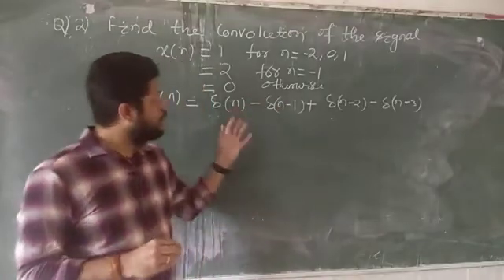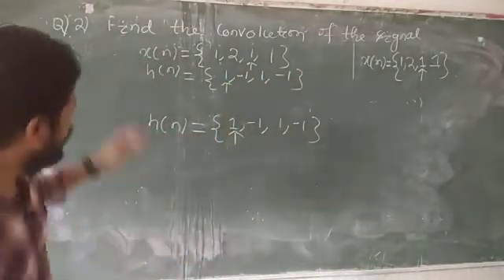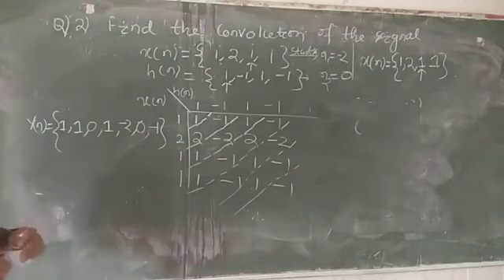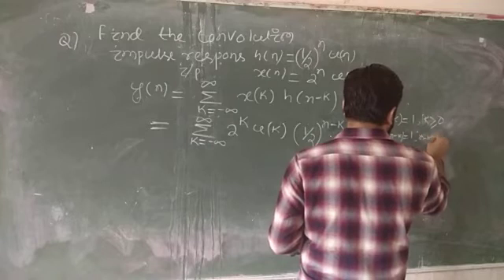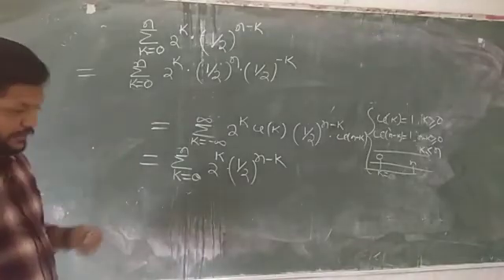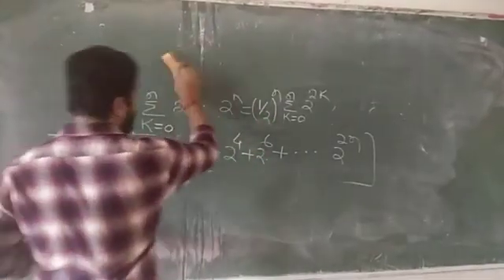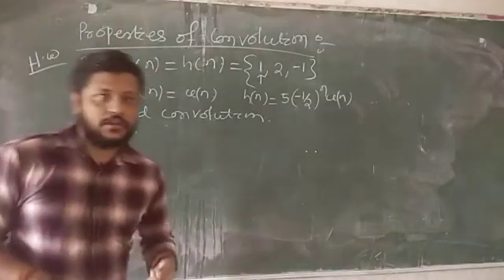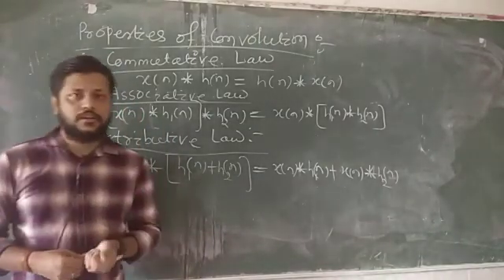LECTURE 17/ DSP/ 6TH SEM/ETC